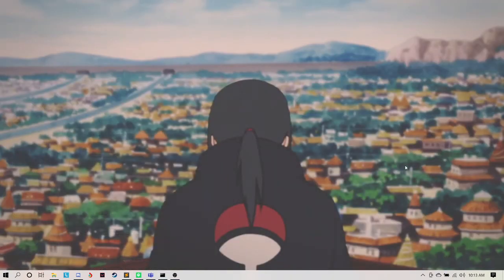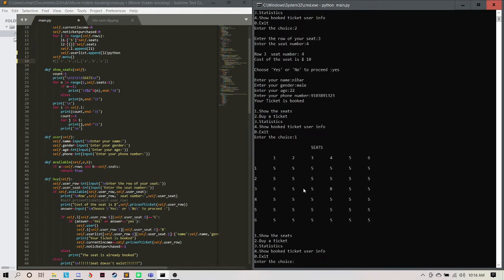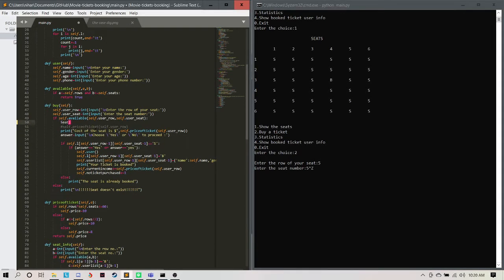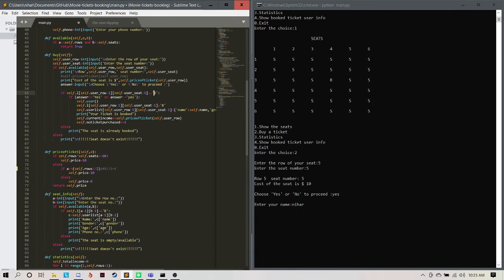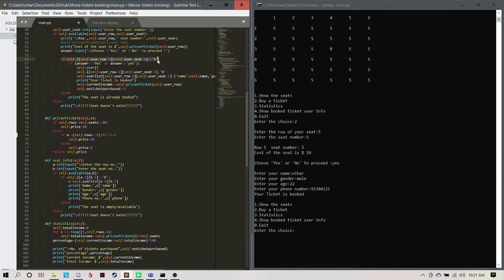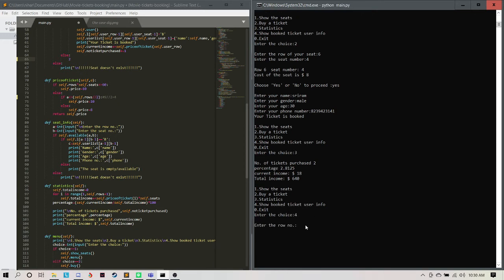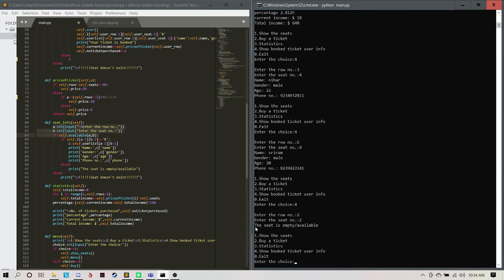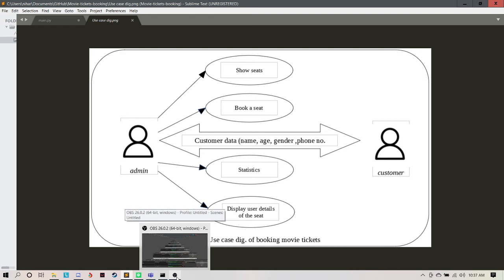Book movie tickets (python) - Nihar Vaidya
DS080321